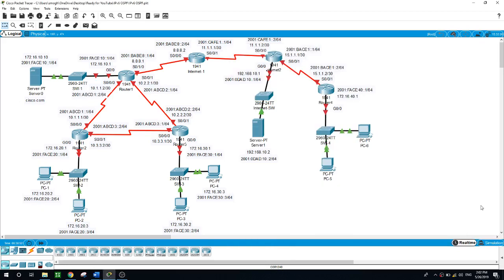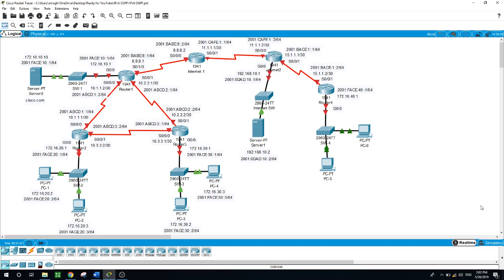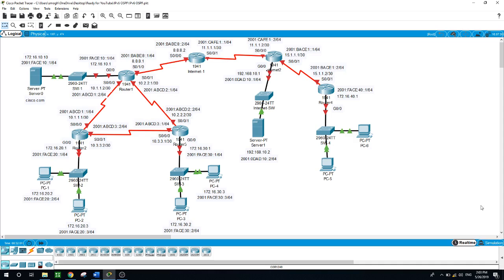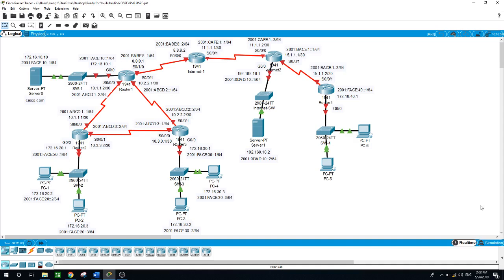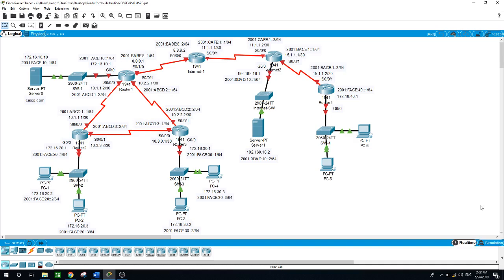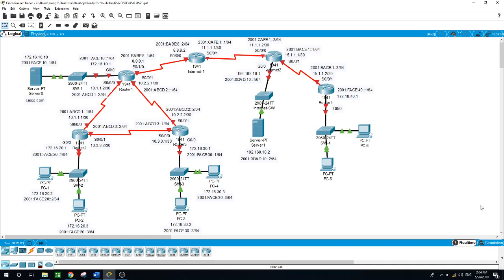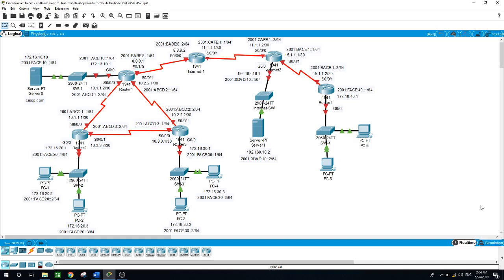Configuring IPv4, IPv6, OSPFv2, OSPFv3,PAT, NAT, SSH, Default Route, Practice Lab.